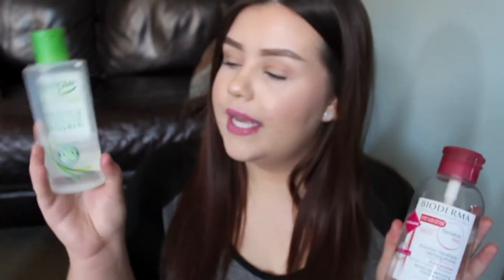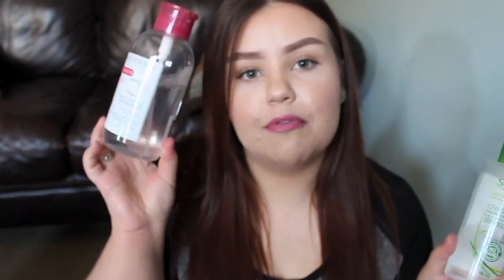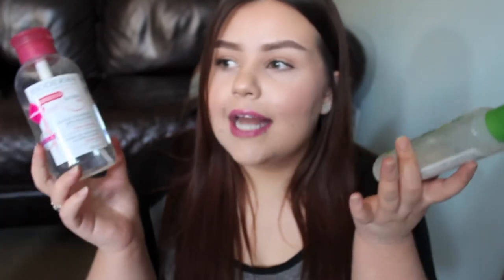Bioderma vs. Simple ♡ Is It REALLY A Dupe?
OPEN FOR MORE INFO & PRODUCT LINKS!

Hey guys! In today's video we are battling two very popular products, the Bioderma Makeup Removing Micellar Solution and the Simple Cleansing Micellar Water. These are two highly talked about products here on YouTube and I thought I would share my opinion on them and whether or not I truly think the Simple is a dupe for Bioderma! I want to do more product comparison/battle videos in the future so let me know if there are any comparable products you've been wondering about.

Cheeks: NYX Dusty Rose
Lips: Maybelline Blushing Bud
Jewelry: Tiffany & Co.
Shirt: Wilfred Free from Aritzia

xo